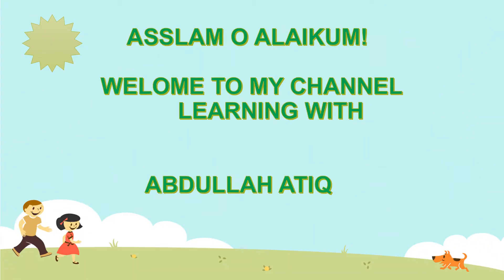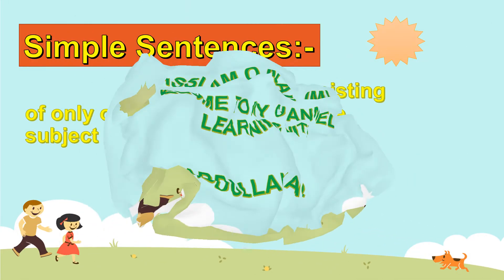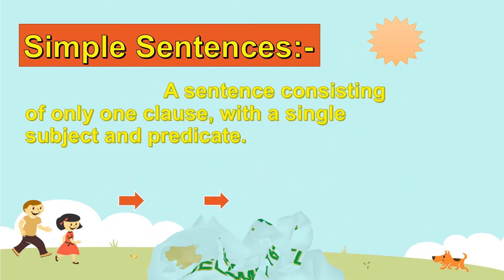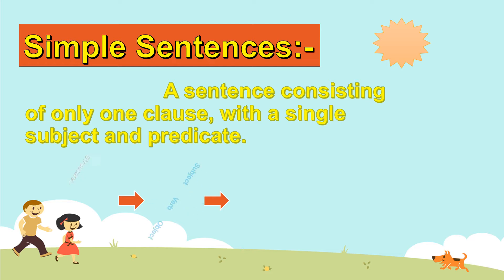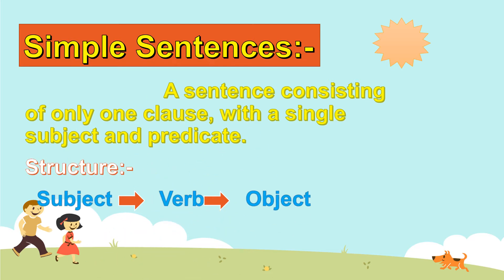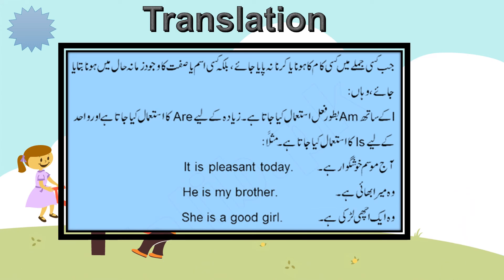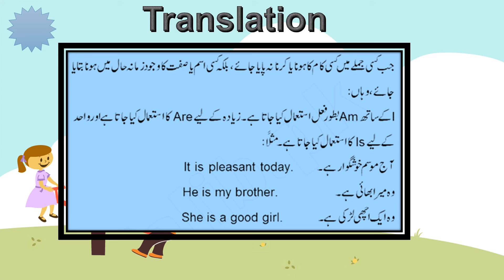SIMPLE SENTENCES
MY NEXT VIDEO WILL BE ABOUT COMPOUND SENTENSES